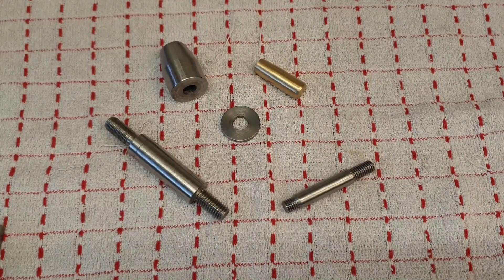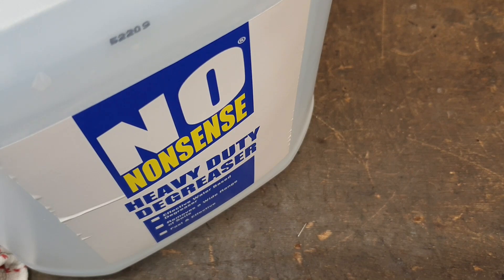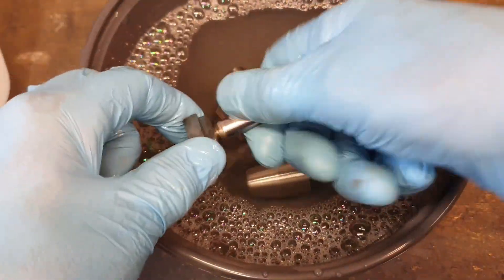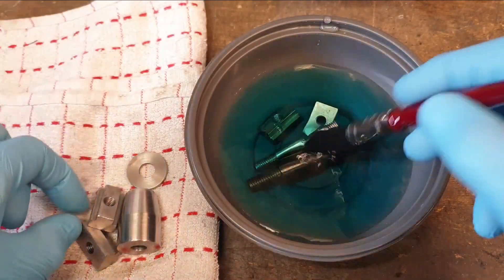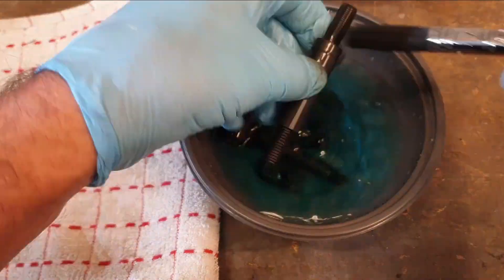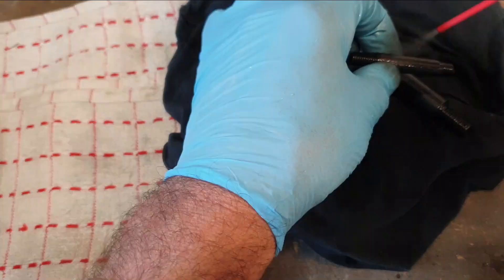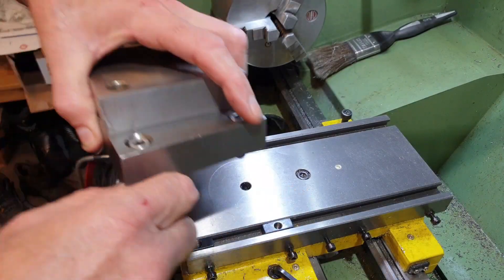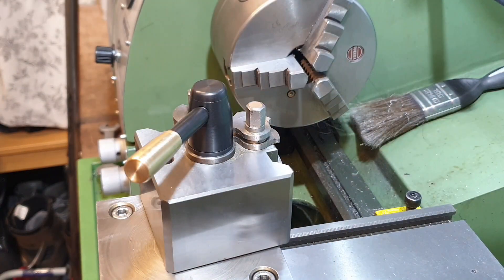Cold Bluing with Phillips Professional Cold Blue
After turning a new calmping post, washer, nut and handle for a quick change tool post, I decided to blue the parts.